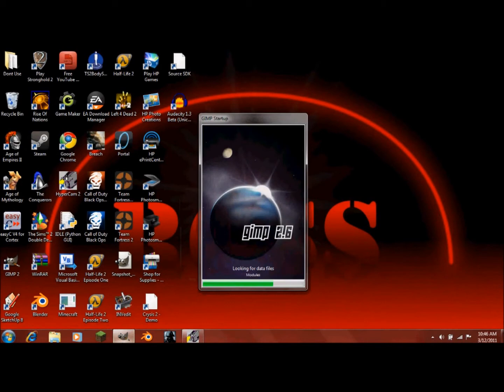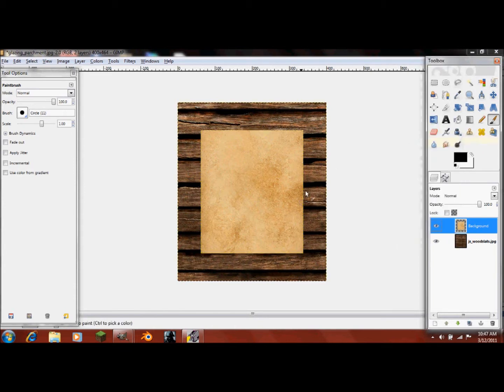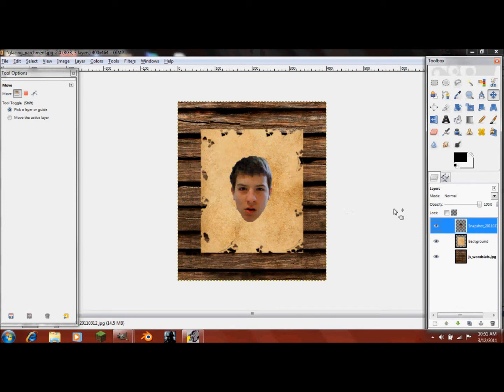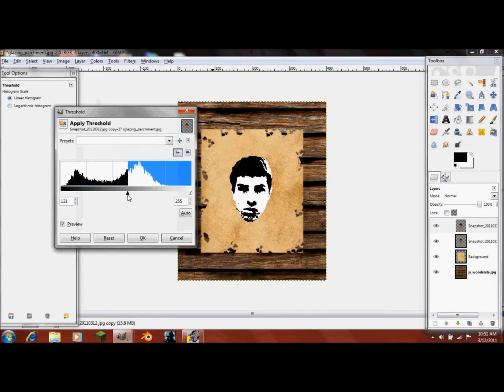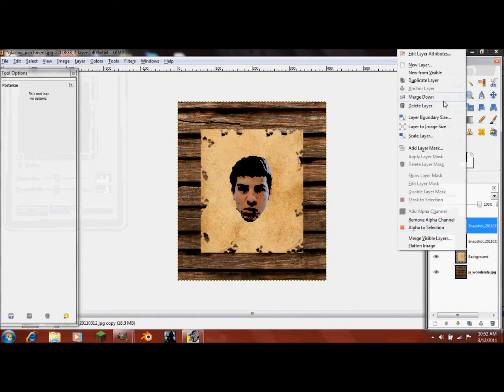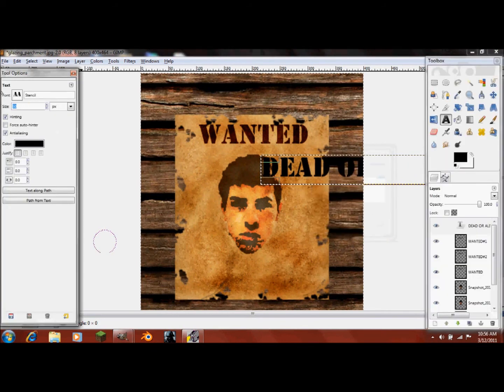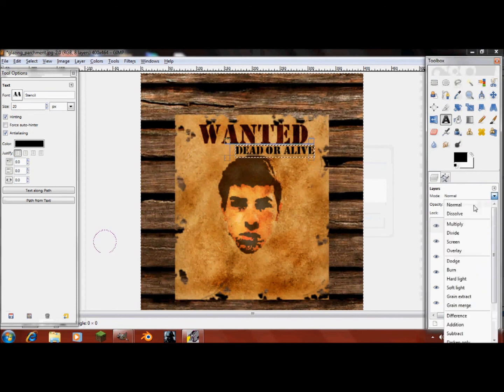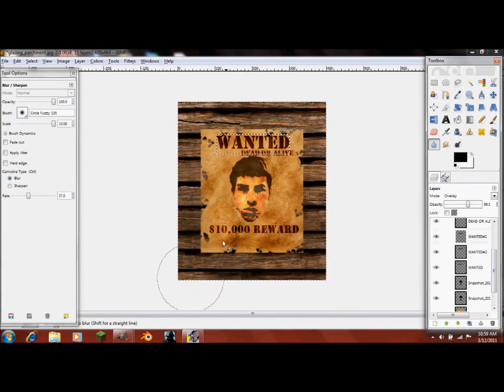How to Make a Western Style WANTED Poster in Gimp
This is a tutorial on how to make an old western style WANTED poster.